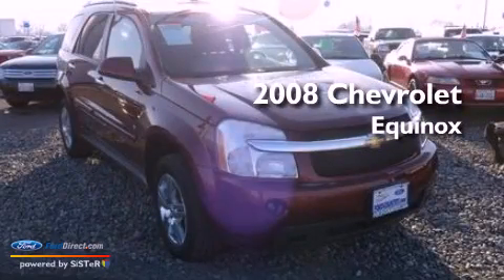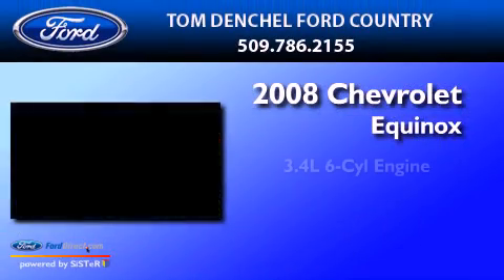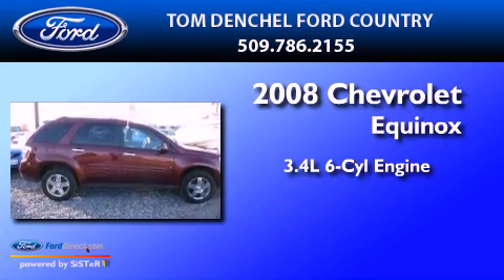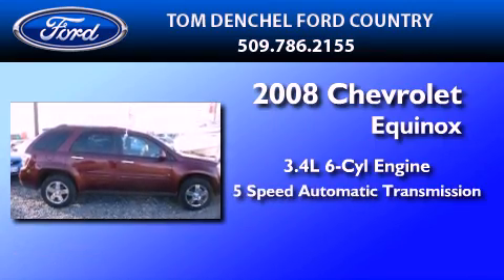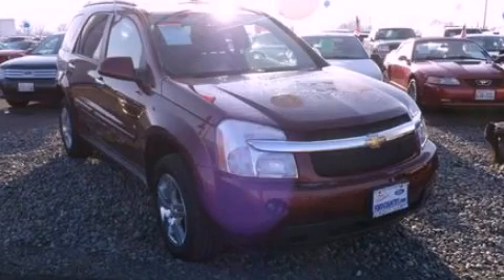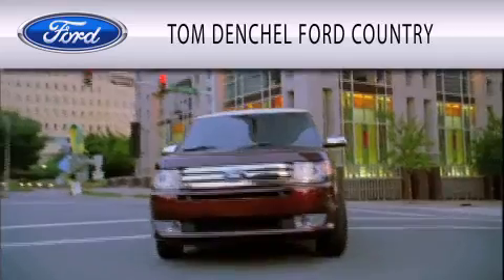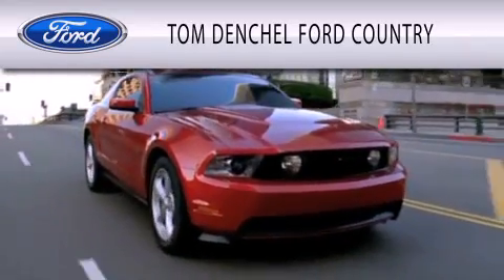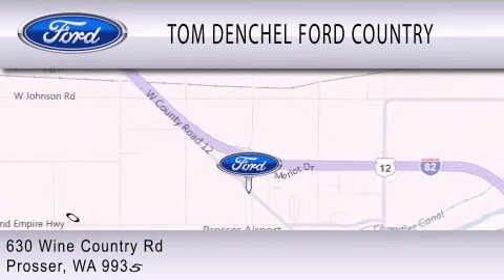2008 CHEVROLET EQUINOX Prosser WA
Year : 2008

 Make : CHEVROLET

 Model : EQUINOX

 Engine : 3.4L V6 12V MPFI OHV

 Trans . : 5-SPEED AUTOMATIC

 Exterior : MAROON

 Miles : 50,983

 630 Wine Country Rd